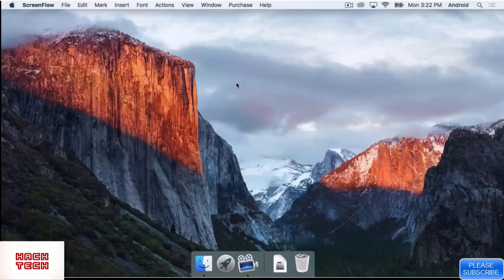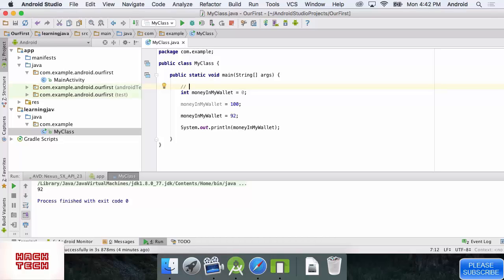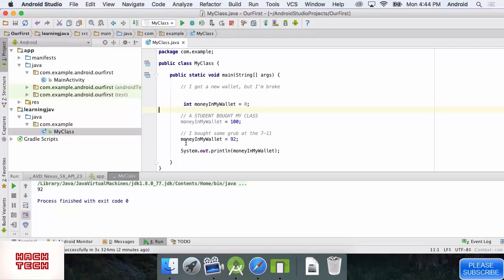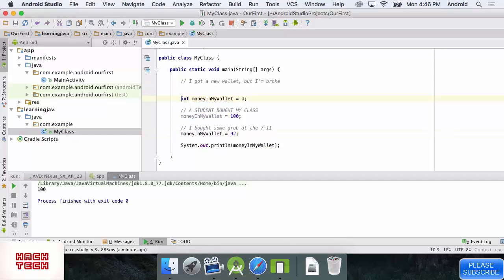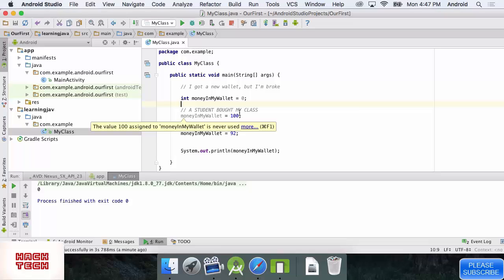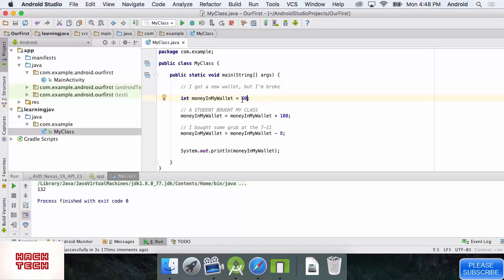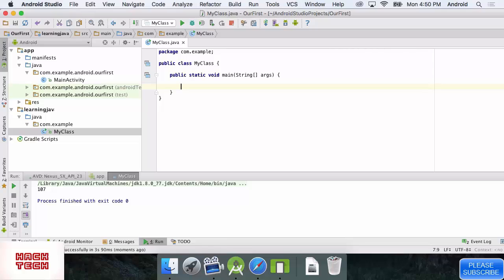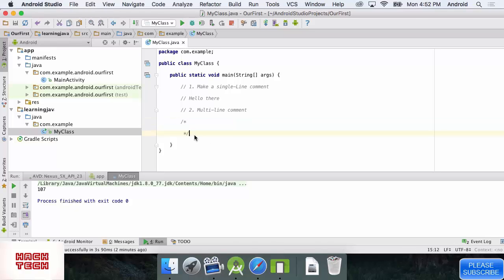08.How to Make an Awesome Android App Step by step (Learning Java-6)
Here we begin with an introduction to Java aimed at people with very little or no programming experience.

The goal of this series is to serve as a Java primer and provide an overview of the key concepts as quickly as possible. Without going into too much depth, we introduce the basic syntax and the programming jargon, which you will further expand upon while making apps.
In this step by step tutorial we go through the steps needed to build your first Android app. You will create a simple UI, add some Java code, and then run your app.